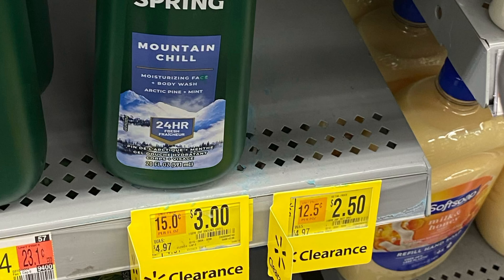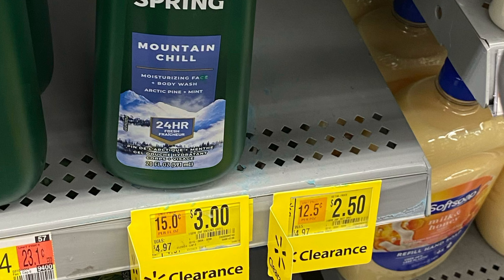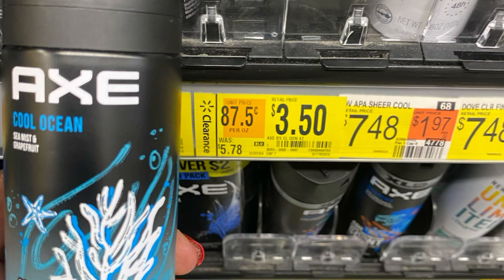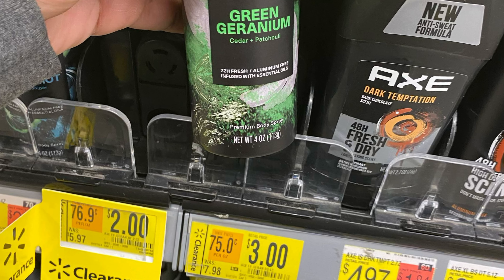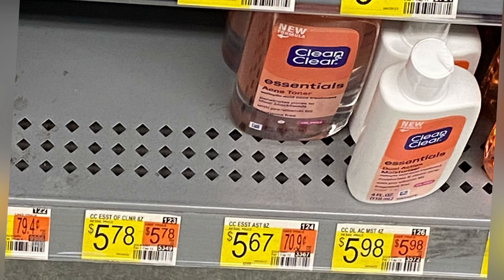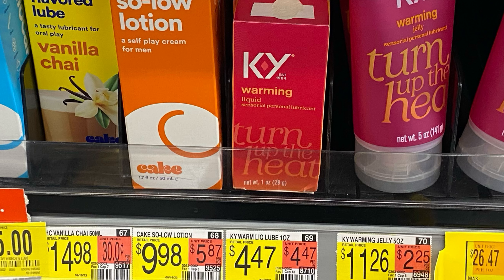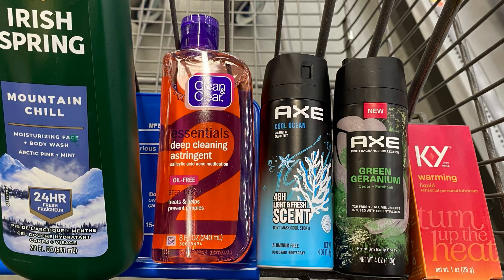Walmart Couponing Clearance Ibotta Deals| ALL DIGITAL DEALS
Teaching you how to use Clarence to get stuff for free using the rebate apps like ibotta and Shopmium